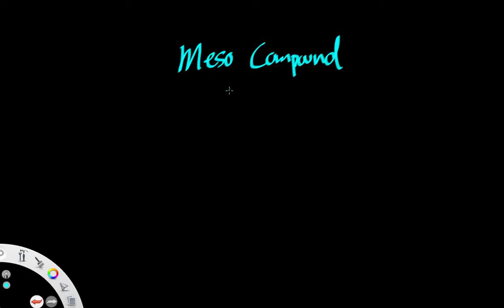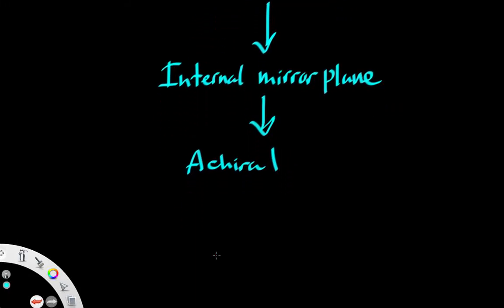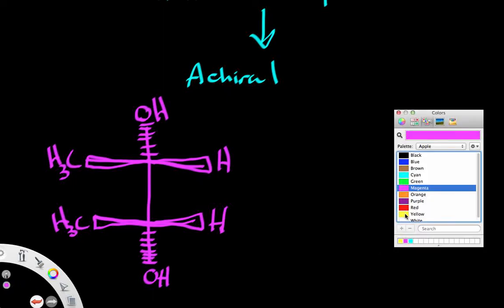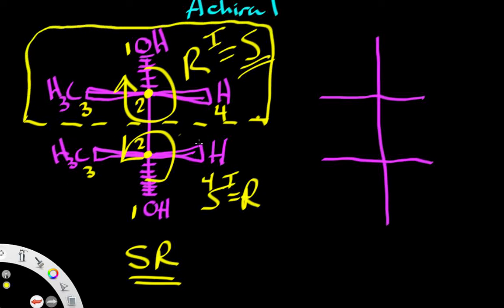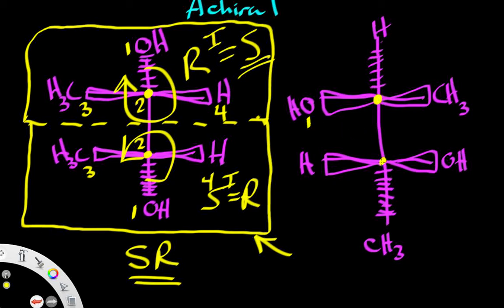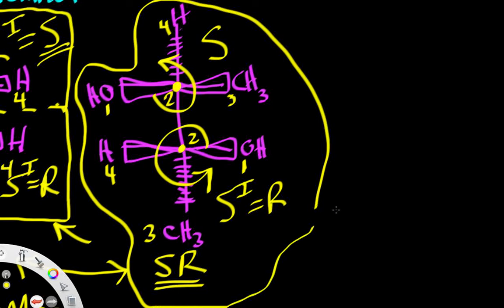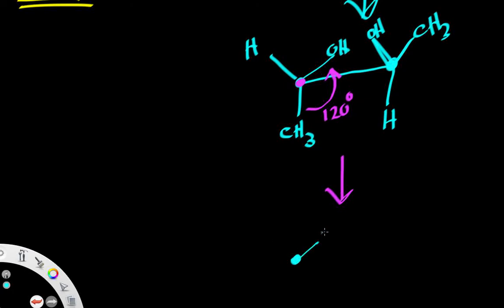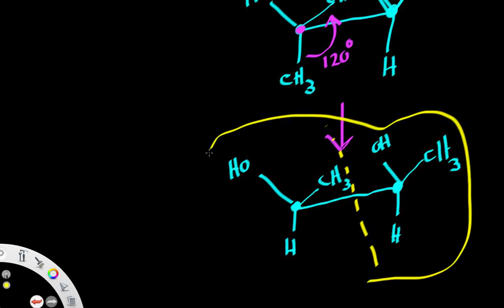Meso molecules and converting Fischer into Sawhorse projections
Meso compounds defined. How to convert Fischer into sawhorse projections and how compounds can be identified from this.